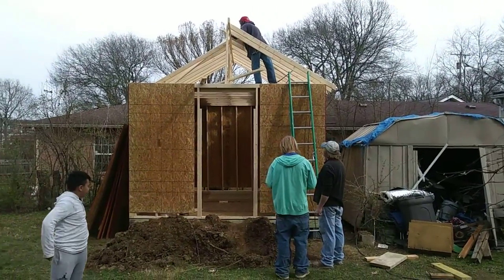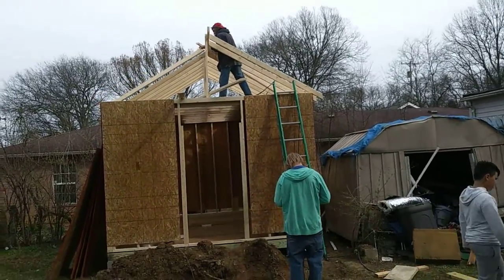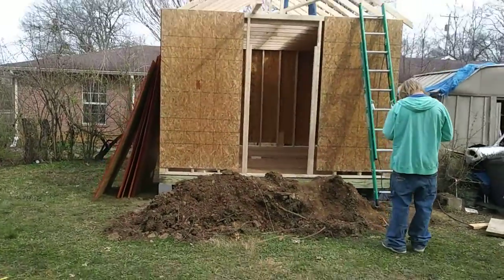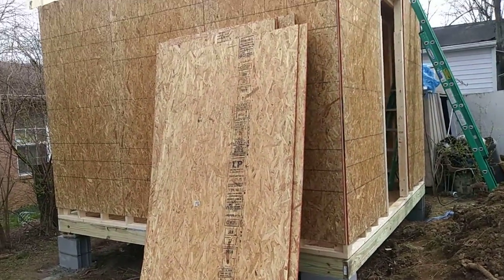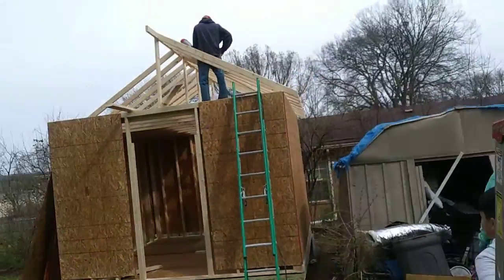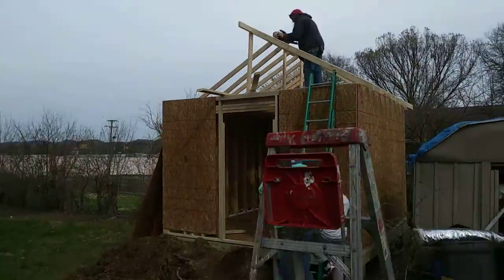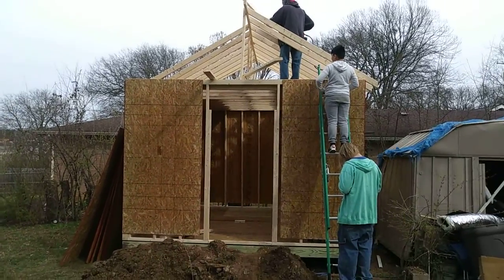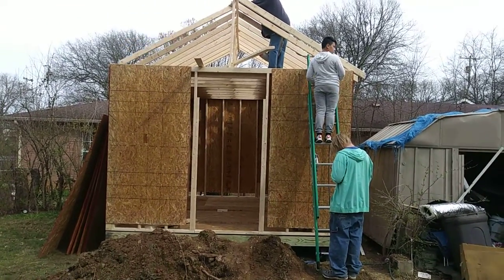Barn Bldg Phase 8 Rafters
This shows our design for the rafters. It takes what is commonly called the "rat rail" which is attached on both sides by the boards cut at about (depending on pitch) 45 degree angle. And the ends of the boards have a cut parallel to it.